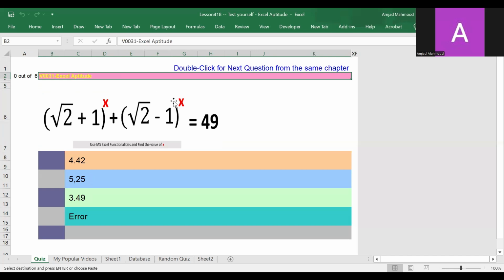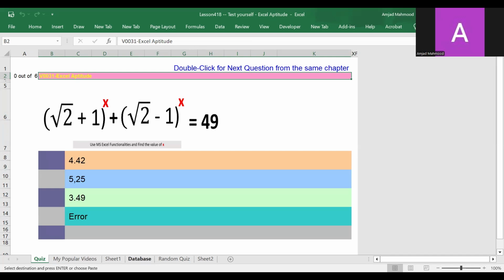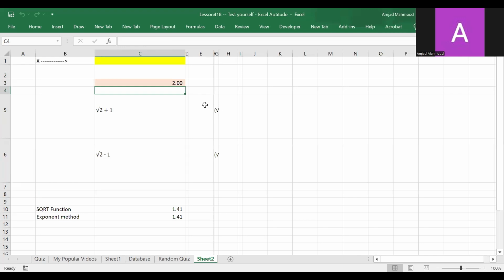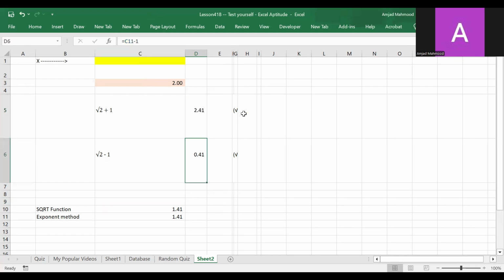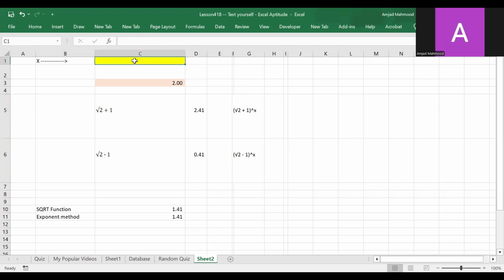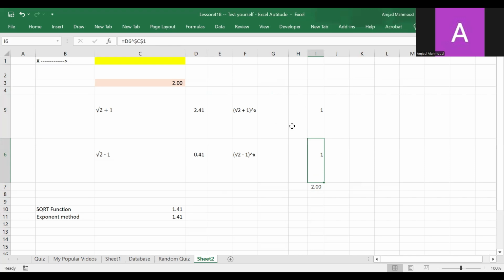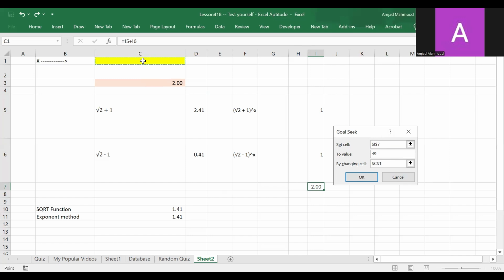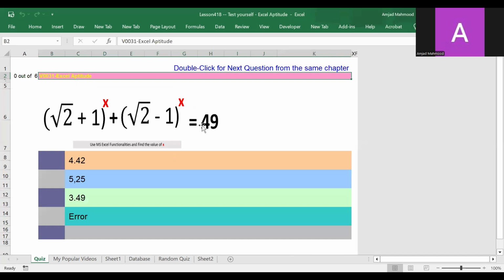Use MS Excel Functionalities and Find the value of x [English]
Complex equations can be solved quickly and efficiently using Excel-VBA. This video will demonstrate how to leverage the power of VBA to simplify and automate complex equation solving in Microsoft Excel.

Solving Complex equations can be a tedious and time-consuming process, but with VBA, it can be automated. This video explores how to use VBA to automate various arithmatical tasks, saving you time and making your work more efficient.

Time-Saving Tricks,
Automate Your Work,
VBA for Beginners,
Excel Automation Hacks,
excel sqrt(),
ms excel sqrt,
ms excel sqrt formula,
vba excel sqrt,
math function in ms excel sqrt,
excel =sqrt,
excel sqrt formula,
excel sqrt symbol,
excel sqrt meaning,
excel square root of a number,
sqrt excel auf deutsch,
rumus excel sqrt untuk apa,
sqrt function in excel with example,
what is sqrt in excel,

whatif goal seek,
what if goal seek excel,
what if goal seek,
what if goal seek formula,
what if analysis goal seek in excel in hindi,
what if analysis goal seek formula,
what is the purpose of goal seek,
what if goal seek analysis,
what is goal seek used for in excel,